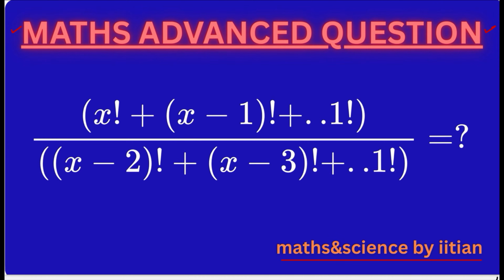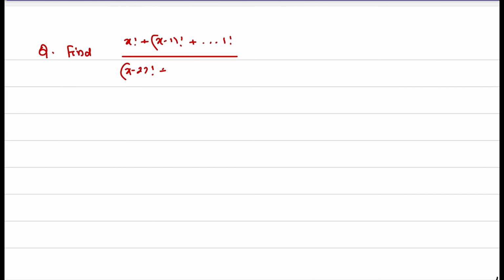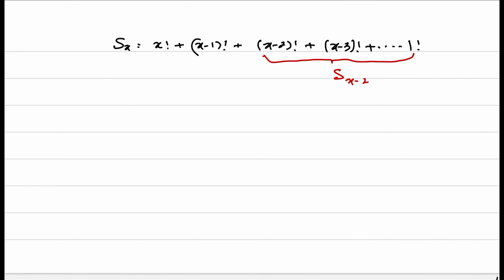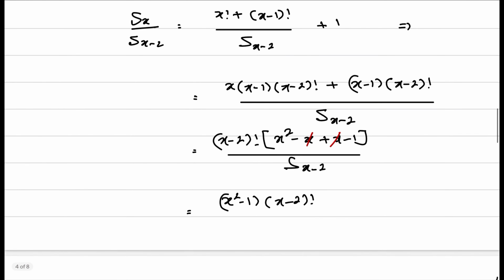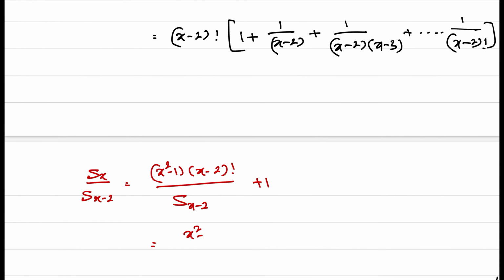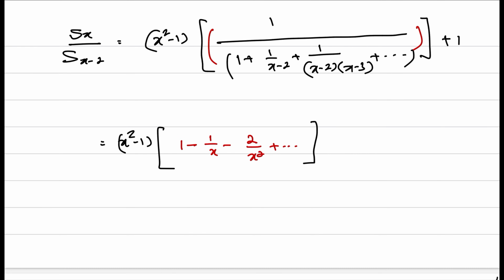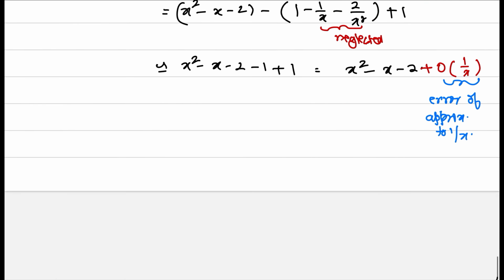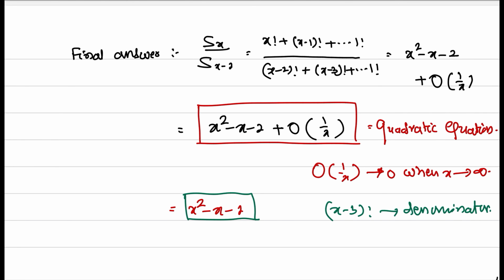Maths Olympiad | IITian Solves Ratio of Sum of factorials= Quadratic?! IITJEEAdvanced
Do you want to know the secret behind easily finding the factorial ratio leading to qudratic equation. You are at the right place.

Maths Olympiad | IITian Solves Factorial Ratio = Quadratic?!  IITJEEAdvanced is the vide made by an iitian which expalins the concpts of finding ratio of two distinct factorials leading to a quadratic equation.

Simplify and solving (x! + (x-1)! + ... + 1!) / ((x-2)! + (x-3)! + ... + 1!) is explained well in this video and the reasons for Why this ratio asymptotically equals x² - x - 2 + O(1/x) are explained well.

In this video IITian reveals how the RATIO of FACTORIAL SUMS gives a QUADRATIC EQUATION!  Using Stirling Approximation, Number Theory, and Asymptotic Analysis, this mind-blowing factorial division problem is solved step-by-step — the way IIT professors DON’T teach you!

If you’re preparing for:
✅ Maths Olympiad (RMO, INMO, IMO)
✅ KVPY, ISI, CMI Entrance

…then this video is your SECRET WEAPON for tackling advanced factorial problems that 99% of students can’t solve.

🔍 IN THIS VIDEO, YOU’LL LEARN:
🔹 How to simplify:
→ (x! + (x-1)! + ... + 1!) / ((x-2)! + (x-3)! + ... + 1!)
🔹 Why this ratio asymptotically equals x² - x - 2 + O(1/x)
🔹 Deep dive into Stirling’s Approximation for sums of factorials
🔹 How to handle dominant terms and error bounds in factorial series
🔹 Connection between factorial growth and polynomial behavior
🔹 IIT-level tricks to approximate, bound, and simplify monstrous expressions
🔹 Why this problem was “banned” — it breaks conventional factorial thinking!

🧠 CONCEPTS COVERED:
Factorial Sum Identities
Asymptotic Expansion of Series
Stirling’s Formula in Practice
Big-O Notation for Error Terms
Ratio of Divergent Series
Quadratic Emergence from Factorials
IIT JEE Advanced Problem-Solving Framework

➤ “Which step blew your mind?”
➤ “Should I solve the INTEGRAL version next?”
➤ “Drop your answer: What’s the value at x=6?”

Don’t miss the next video — where we break math rules to solve impossible problems the smart way.